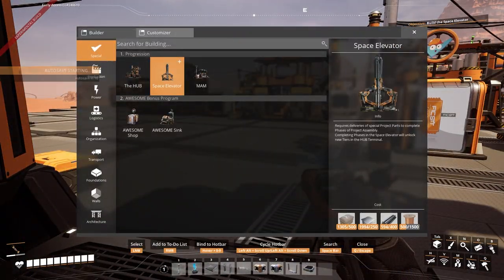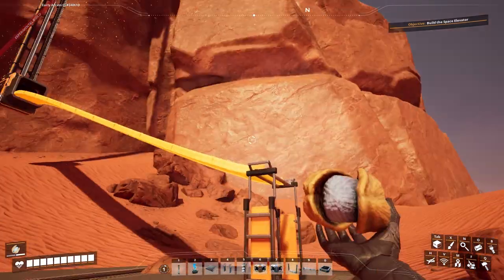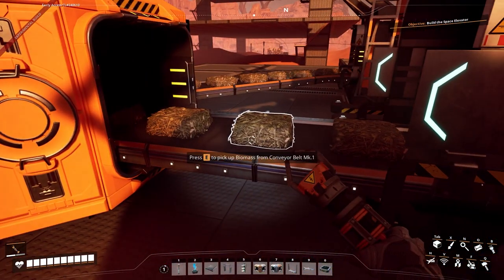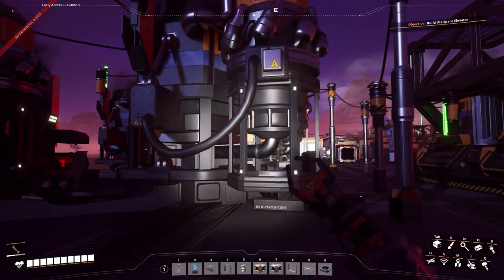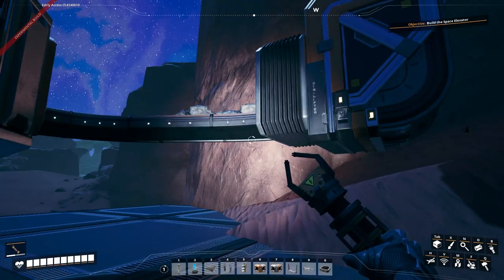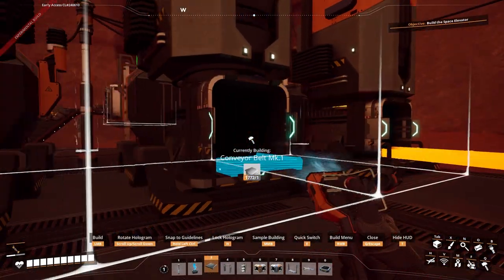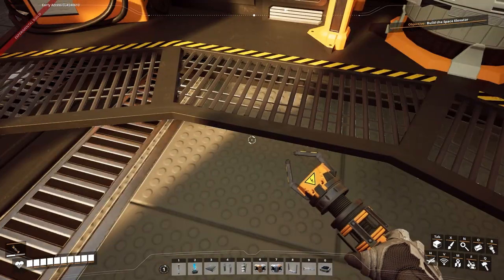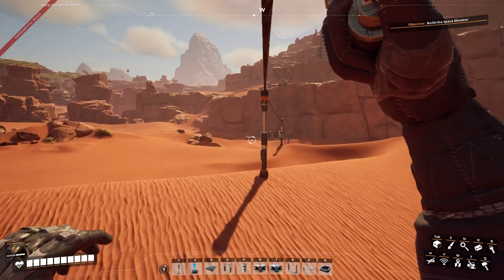Satisfactory Update 8 ep 06 - Caterium.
In this episode i get Caterium up and running, then finish the first block of the new factory complex.

Hello, and welcome to my Play through of Satisfactory, love this game, I'll try to show and teach as much as I can along the way. Satisfactory is an open world 3d first person perspective factory builder, resource management game, with creatures to fight, lots of map to explore above and below ground.

The Warpigs community I am part of, has a wide range of games and genres, an awesome group of people.

Please read rules then Hit the Channels & Roles link on the left and choose what parts you want to see, you will find me under D & Wee Gaming.
But please feel free to explore any other category you have interest in.